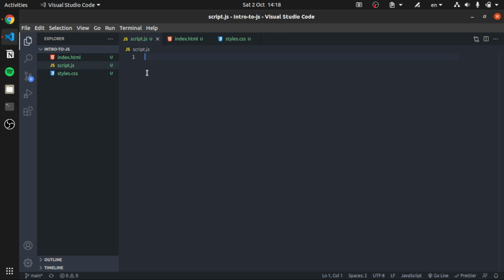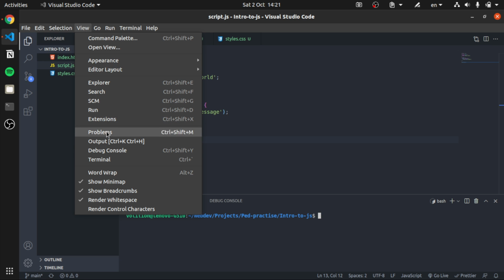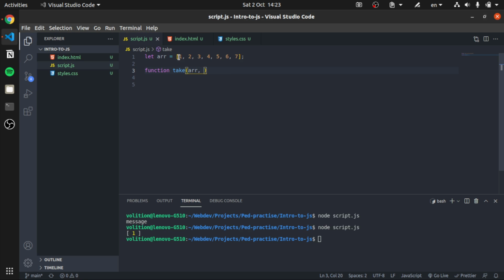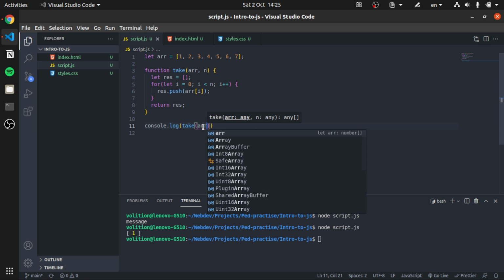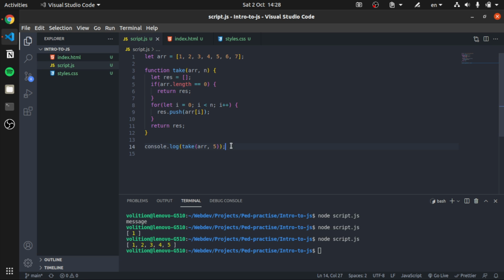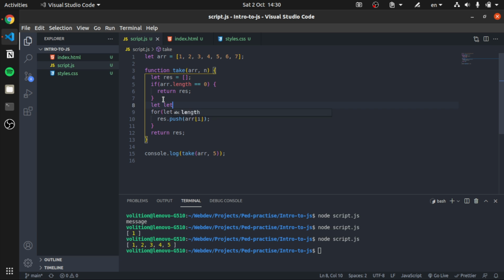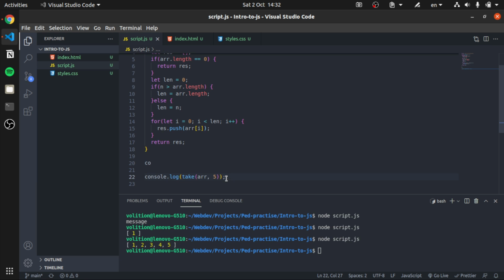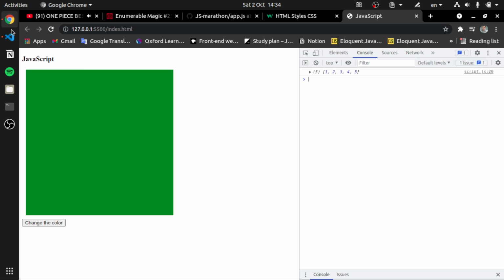Practise JavaScript on codewars.com. Solving problem on Arrays